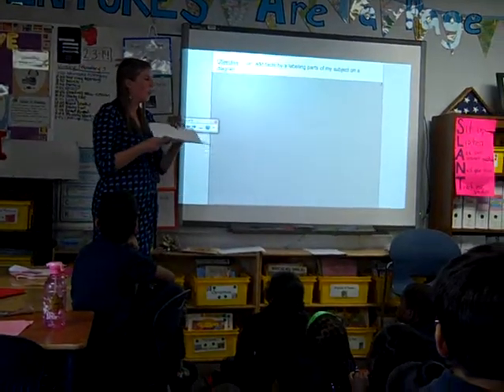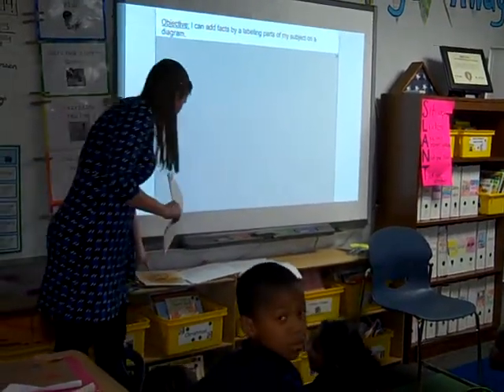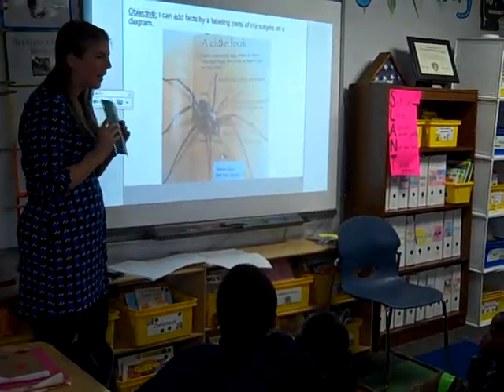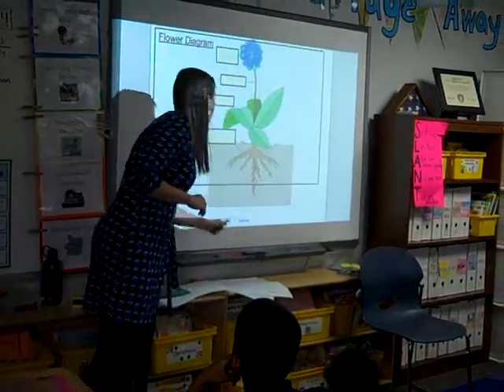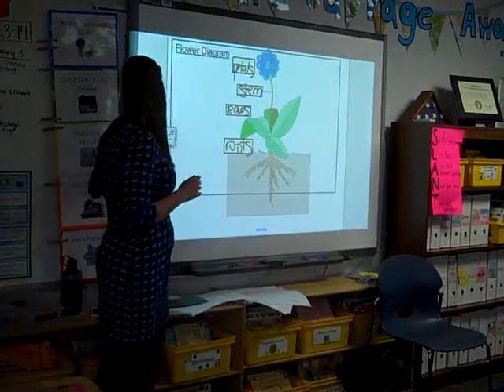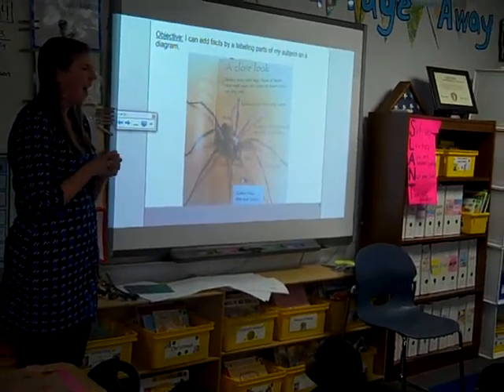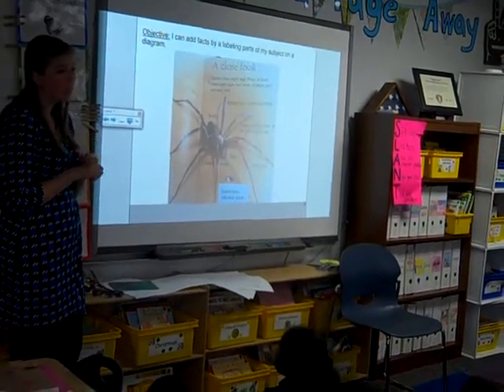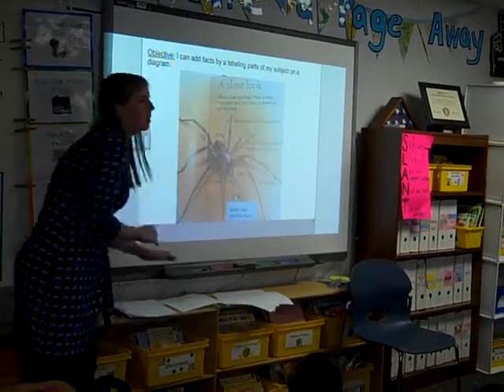2nd Grade Writing Workshop Mini Lesson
ICEF Public Schools